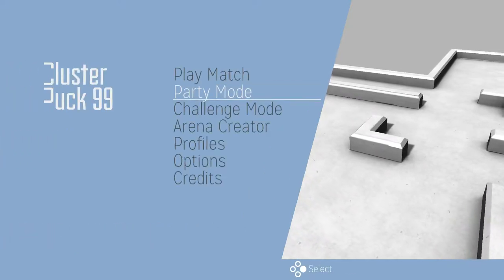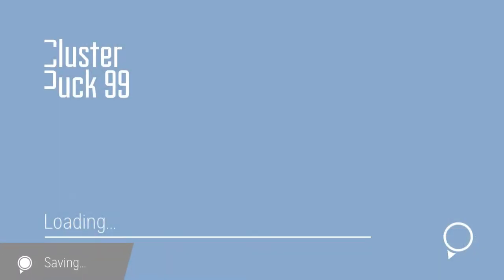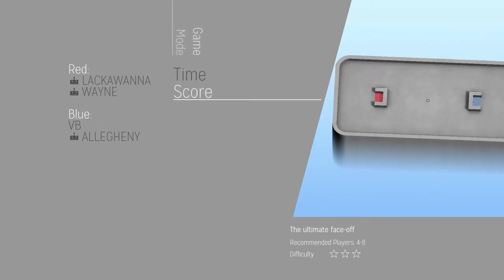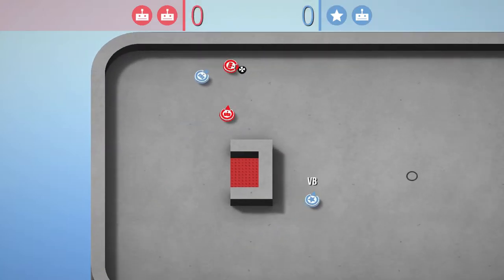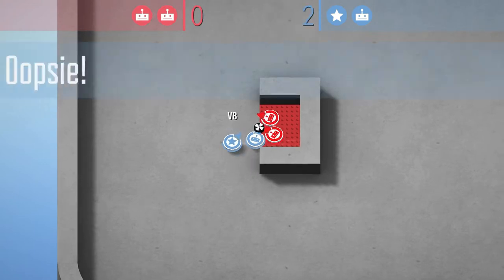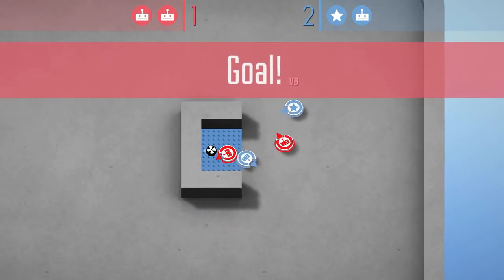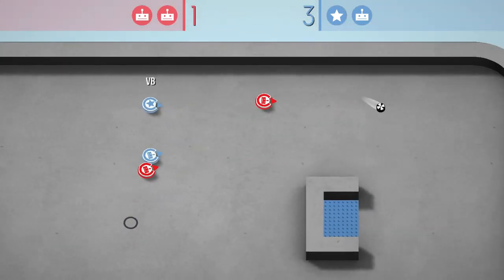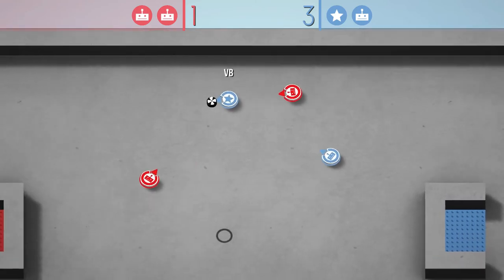ClusterPuck 99 | Nintendo Switch | Best Party Multiplayer?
Here is a look at a very fun party multiplayer game called ClusterPuck 99 available on the Nintendo Switch eshop for only $9.99!

*This game was provided by Coatsink*